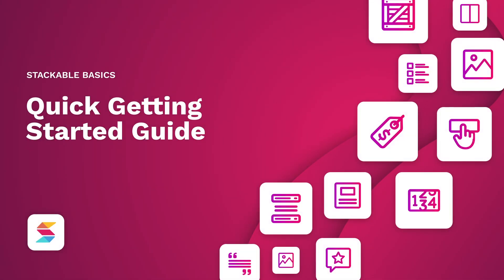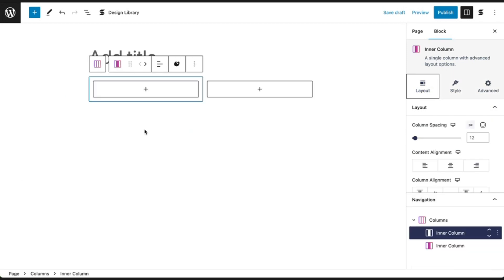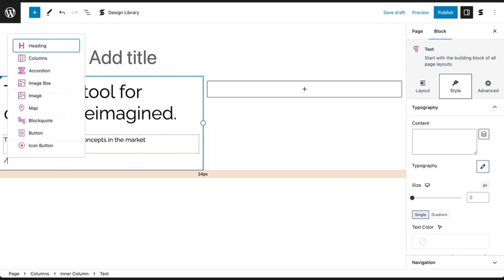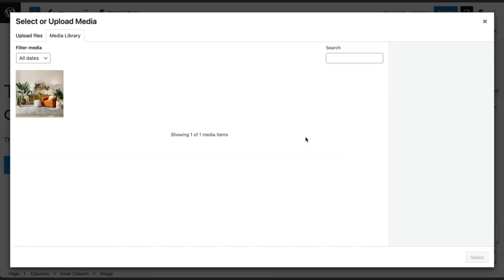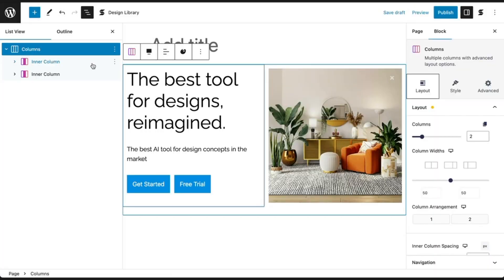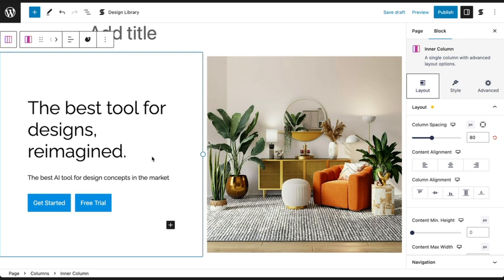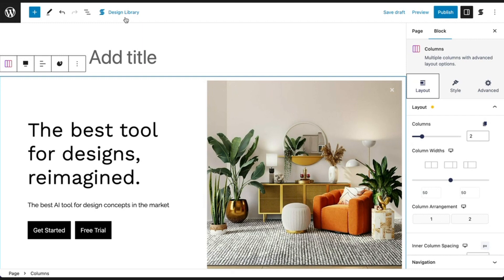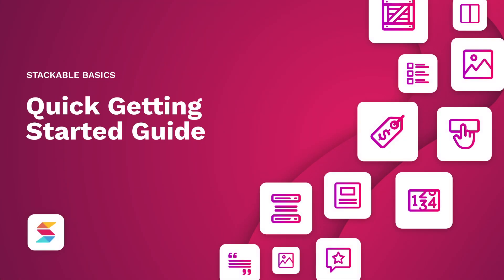Stackable: Quick Getting Started Guide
Learn how to use Stackable blocks to build amazing websites with the WordPress Block Editor!